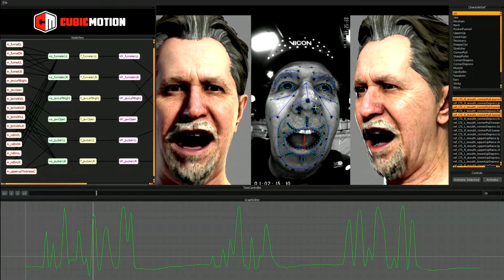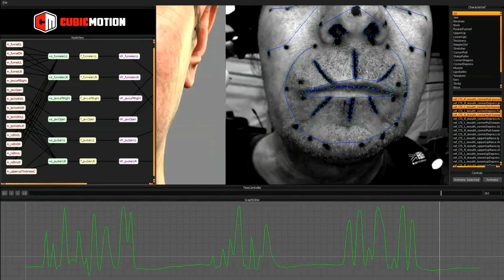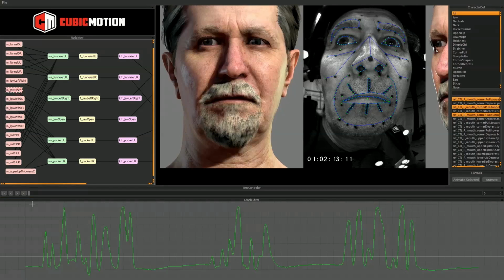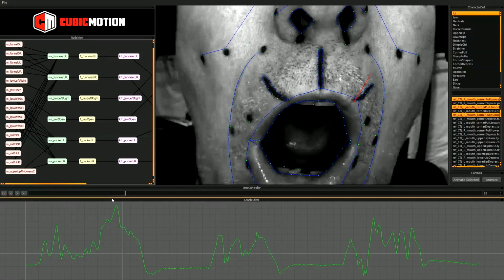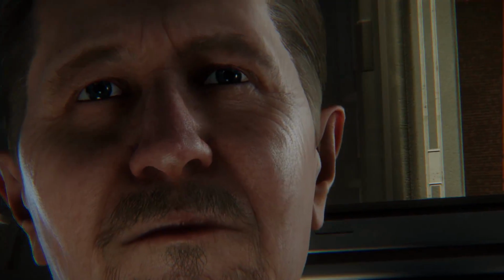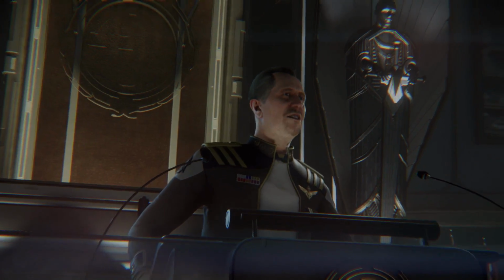Star Citizen Squadron 42 Technology Developer Diary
Roberts Space Industries developers, including Chris Roberts, discuss the latest technology and performance capture advances for Star Citizen Squadron 42 in this making of developer diary.